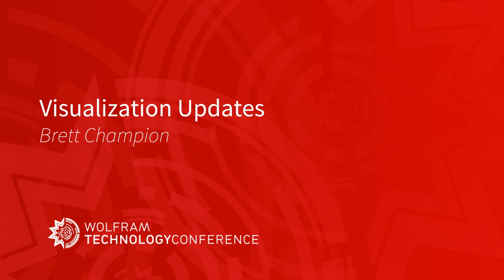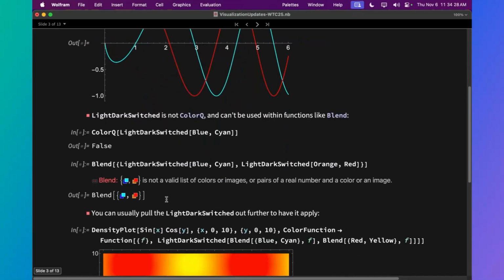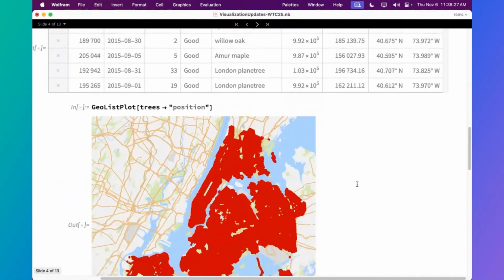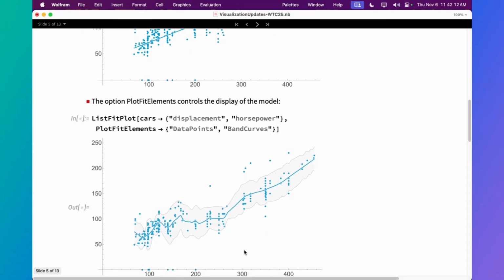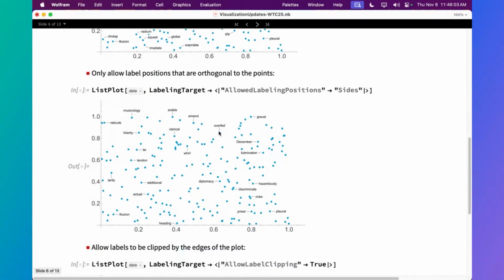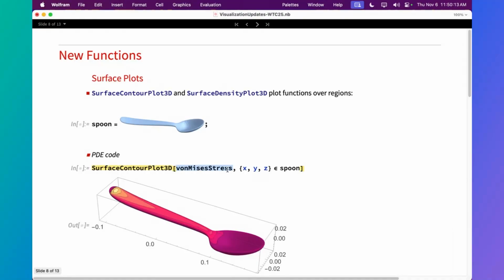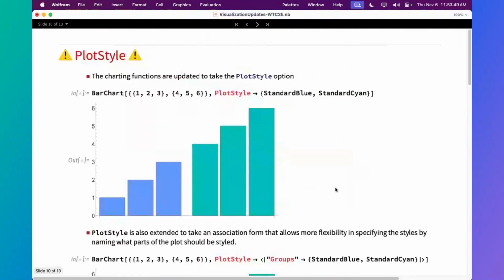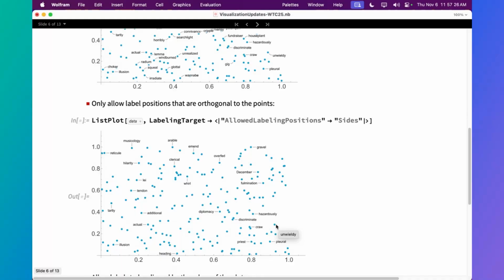Visualization Updates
Updates in visualization features include support for dark mode, integration of tabular data, and new plotting functions. Improvements focus on interactivity, labeling, and future developments like plot grids and enhanced chart styles. The emphasis is on creating user-friendly visualizations and the continuous evolution of the Wolfram language's capabilities.